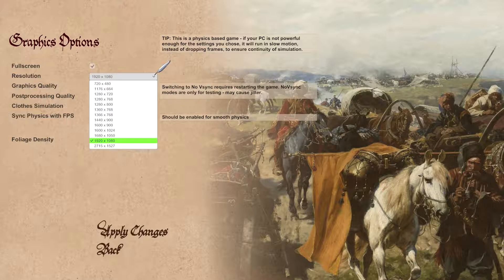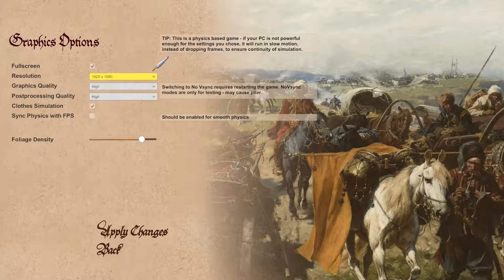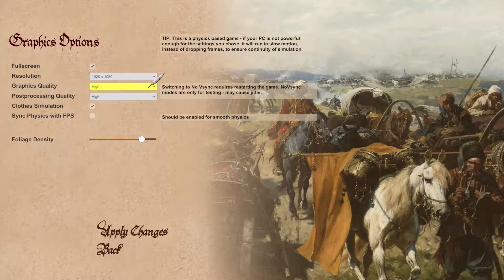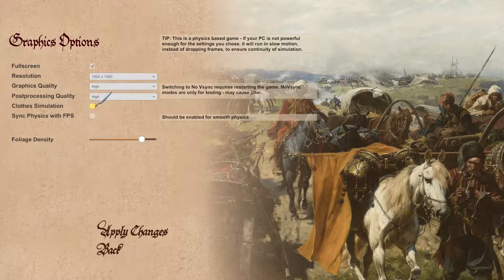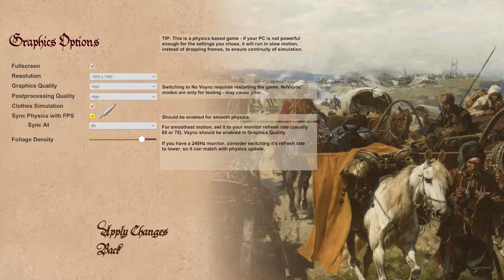Solving graphical PROBLEMS with OPTIMAL SETTINGS - my own advice applied to "Hellish Quart"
00:16 connection between a monitor's refreshrate and frames per second (fps) in videogames explained
00:49 finding the specification (specs) of your personal hardware in Windows 10

00:59 how to determine the ideal graphical settings for your computer

01:19 Applying your/my knowledge to Hellish Quart. Works for any other game as well.

05:08 always safe your changed settings! XD